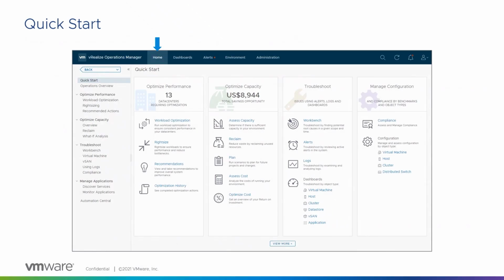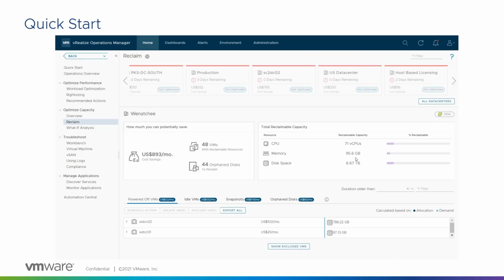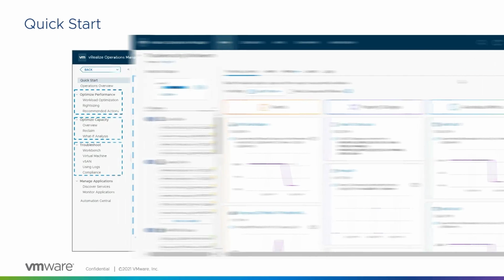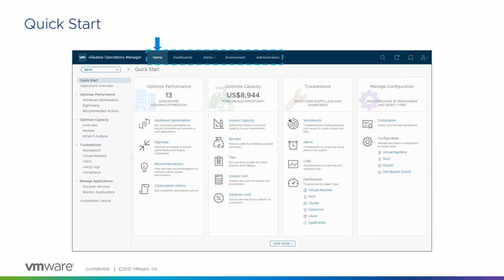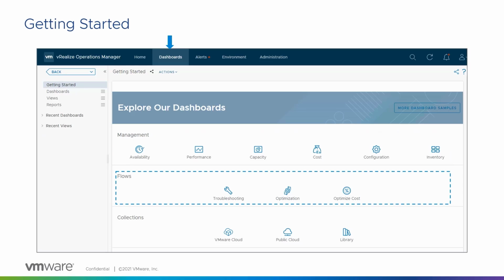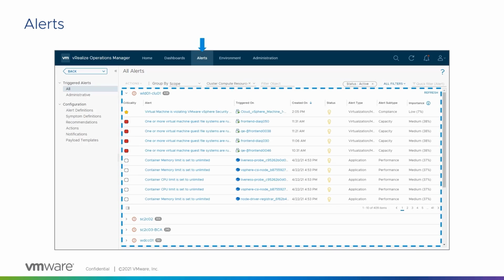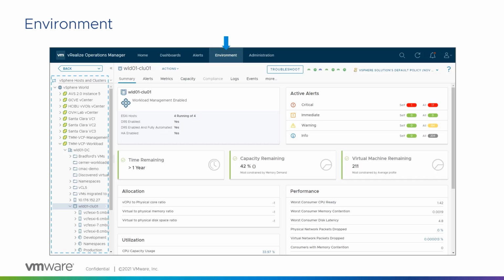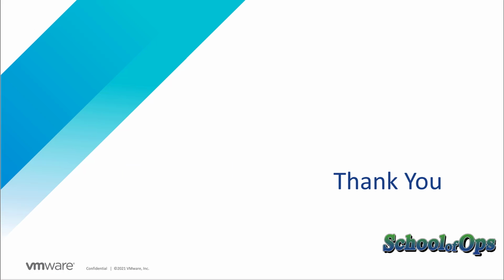02 School of Ops UI Overview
vRealize Operations Manager UI Overview.